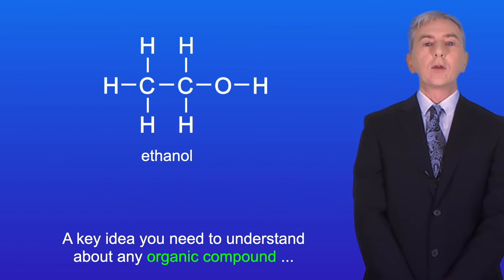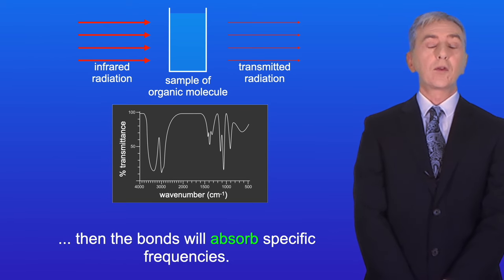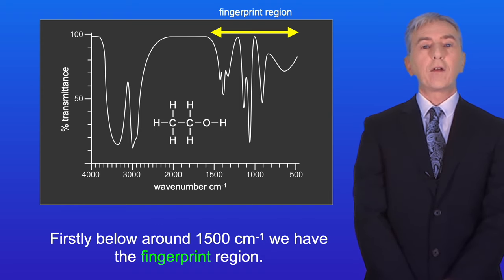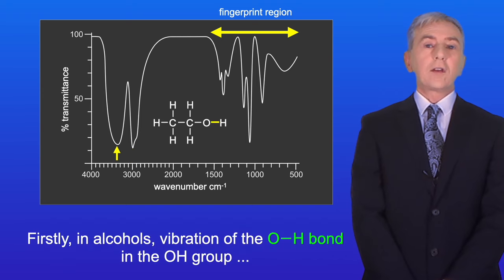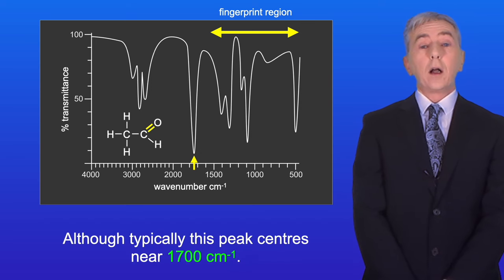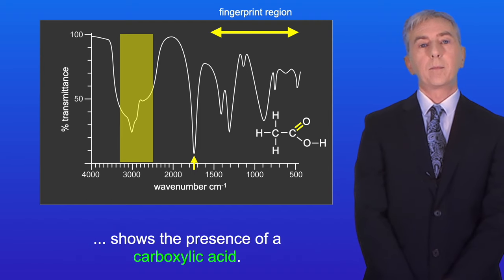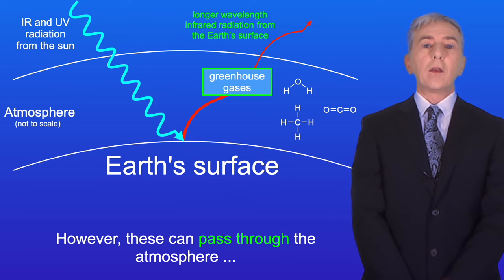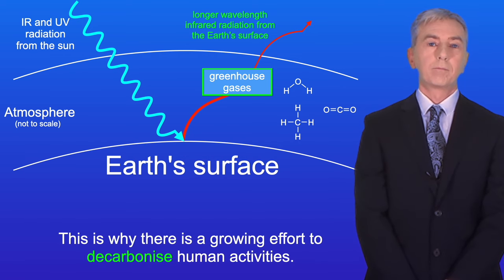A Level Chemistry Revision "Infrared Spectroscopy"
You can find all my A Level Chemistry videos fully indexed

In this video, we look at infrared spectroscopy. First we explore how covalent bonds vibrate in organic compounds and how this can be used in infrared spectroscopy. We then look at interpreting infrared spectra for alcohols, aldehydes and ketones, and carboxylic acids. We then explore how the absorption of infrared by greenhouse gases is leading to global warming and then we look at the practical applications of infrared spectroscopy.

Image credits:

User:Mattes, Public domain, via Wikimedia Commons